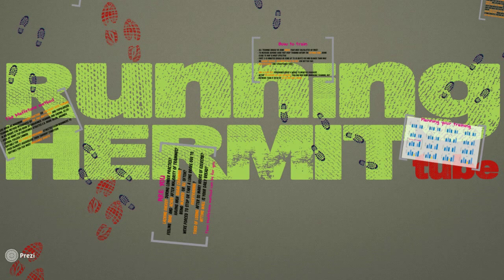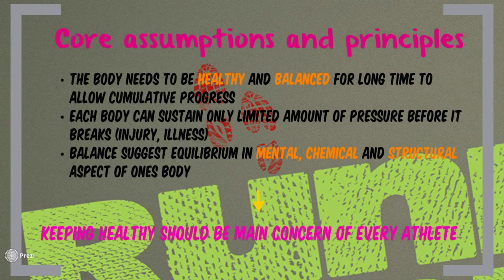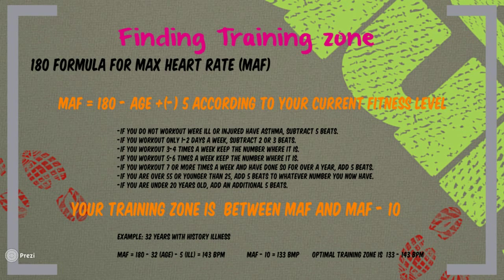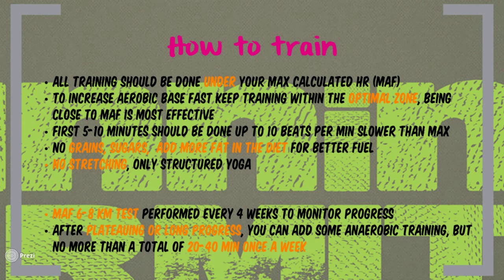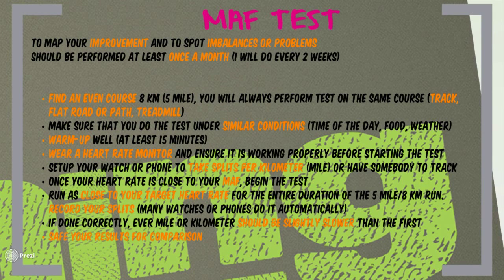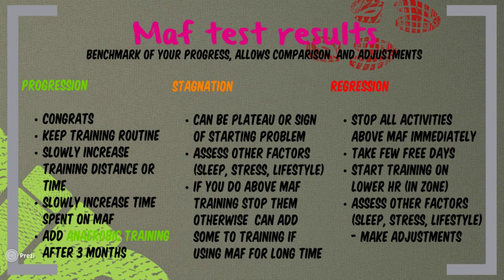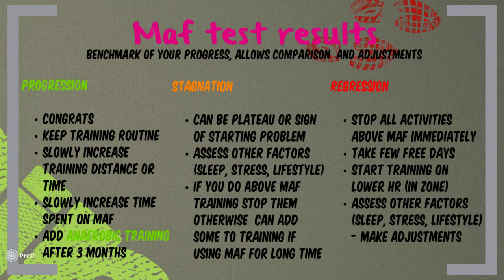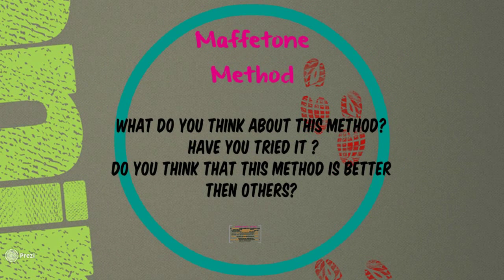Maffetone method - Introduction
Introduction to Maffetone training method for endurance athletes. This video describes main principles of low heart rate training is organized way and give you ideas how to build your training plan. This is first video on Maffetone method series following my training  progress.